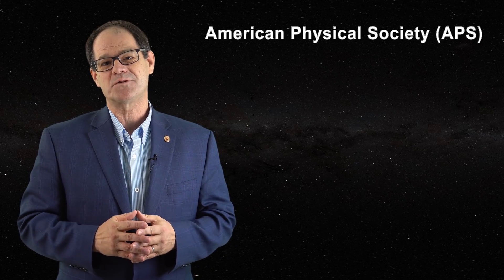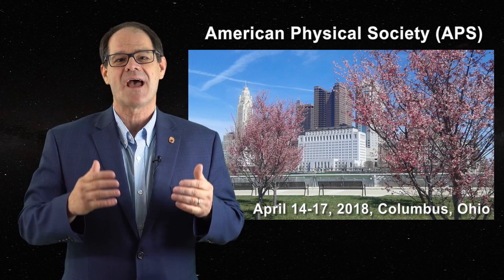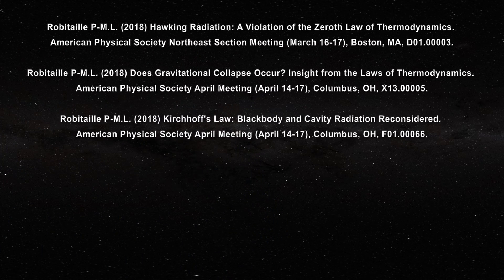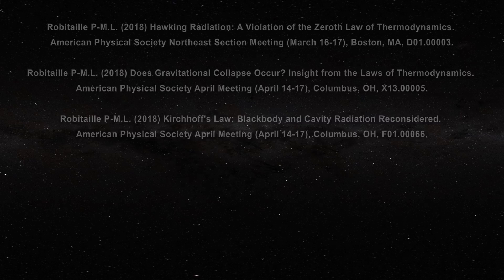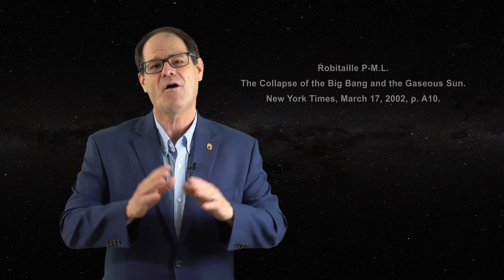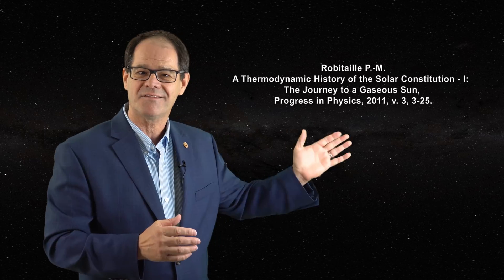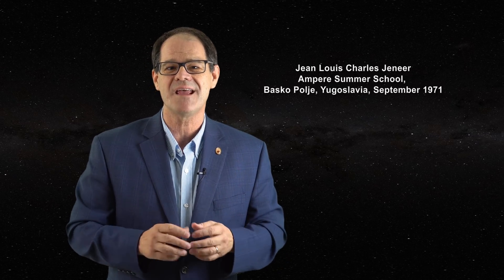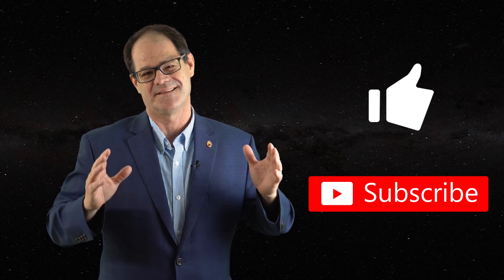American Physical Society (APS) - April 2018 Meeting! The Importance of Abstracts!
Columbus Ohio, April 14-17th, 2018

Robitaille P.-M.
A Thermodynamic History of the Solar Constitution - I:
The Journey to a Gaseous Sun, Progress in Physics, 2011, v. 3, 3-25.

APS Abstracts by P.M.L. Robitaille National Meetings (March or April):

1. Nuclear Magnetic Resonance and the Age of the Universe, March 2001, Atlanta, GA (not attended).

2. On Planck, March 2003, Austin, TX.

3. The Reverse of the Planckian Experiment, March 2004, Montreal, CA.

4. Evidence for a Liquid Plasma Model of the Sun, April 2004, Denver, CO.

5. The Presence of the Chromosphere: Evidence for a Liquid Model of the Sun, April 2006, Dallas, TX.

6. COBE and the Absolute Assignment of the CMB to the Earth. March 2007 (with D. Rabounski), Denver, CO.

7. The Sun on Trial, March 2014, Denver, CO.

8. The Sun is Condensed Matter and has a Real Surface, March 2014, Denver, CO.

9. On the Nature of the Corona: The Electron Affinity of Metallic Hydrogen, not Extreme Temperatures, Generates Highly Ionized Gaseous Ions in the Outer Solar Atmosphere, April 2014, Savannah, GA.

10. Lattice Structure in Astrophysics: A reconsideration of White Dwarfs, Variables, and Wolf-Rayet Stars, April 2016, Salt Lake City, UT.

11. Kirchhoff's Law: Blackbody and Cavity Radiation Reconsidered. April 2018, Columbus, OH.

12. Does Gravitational Collapse Occur? Insight from the Laws of Thermodynamics, April 2018, Columbus, OH.

Ohio Section (Fall or Spring):
1. Langley’s and Eddington’s Sun: Thermodynamics Misapplied, Spring 2001, Kent State, OH.

2. The Liquid Photosphere, Spring 2002, Youngstown, OH.

3. On Kirchhoff, Fall Meeting 2004, Cleveland, OH.

4. The Sun as a Hot Liquid Plasma: Additional Evidence, Spring 2004, Athens, OH.

5. The Photosphere as Condensed Matter, Fall 2004, Rochester, MI.

6. WMAP: A Radiological Analysis, Spring 2006, Detroit, MI.

7. WMAP: An Alternative Explanation for the Dipole, Fall 2006, Orrville, OH.

8. On the Importance of Physical Laws and the Scientific Method. Spring 2007, Ypsilanti, MI.

9. The Earth Microwave Background and the Generation of Isotropy. Spring 2008, Youngstown, OH.

10. Global Warming and the Microwave Background. Fall 2008, Dayton, OH.

11. Liquid Metallic Hydrogen: Building Block of a Liquid Sun. Spring 2011, University Heights, OH.

12. On the Nature of the Chromosphere: Condensation and Line Emission. Spring 2013, Athens, OH.

13. Kirchhoff's Law and Magnetic Resonance Imaging: Do Arbitrary Cavities Always Contain Black Radiation? Spring 2016, Dayton, OH.

14. Chromospheric Emission Lines: Rules of Formation. Spring 2018, East Lansing, MI.

15. Black Hole Entropy: A violation of the Second Law of Thermodynamics, Fall 2018, Toledo, OH.

16.  Dynamics of the Solar Wind: Parker’s Treatment and the Laws of Thermodynamics, Fall 2018 (With Stephen Crothers), Toledo, OH.

Mid-Atlantic States
1. On the Origin of the Slow Solar Wind, Fall, 2018, (With Joseph Luc Robitaille), College Park, MD.

2. The Unruh Effect: Insight from the Laws of Thermodynamics, Fall, 2018, (With Stephen Crothers), College Park, MD.

Northwest Section:
1. The MAP Satellite: A powerful lesson in Thermal Physics, May 2001, Seattle, WA.

2. WMAP: A Radiological Analysis II, May 2006, Tacoma, WA.

New England Section:

1. The Sun as a Hot Liquid Plasma: More Evidence. Fall 2004, East Hartford, CT.

2. Blackbody Radiation: Kirchhoff’s Error Propagates Beyond Einstein. Spring 2005, Cambridge, MA.

3. Hawking Radiation: A Violation of the Zeroth Law of Thermodynamics. March 2018, Boston, MA.

Southwest:
1. On the Microwave Signal at the Second Lagrange Point. November 2007.(with L. Borissova and D. Rabounski), Denver, CO

APS Abstracts by S.J. Crothers
1. Gravitational Waves: Propagation Speed is Coordinate Dependent, April Meeting of the APS, 2018.
2. Special Theory of Relativity: Logical Inconsistencies, April Meeting of the APS, 2018.